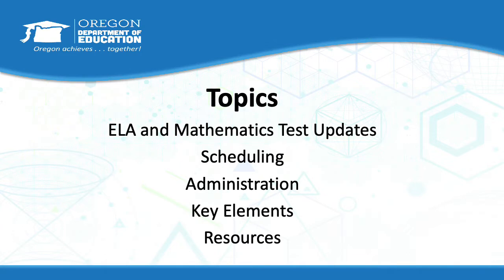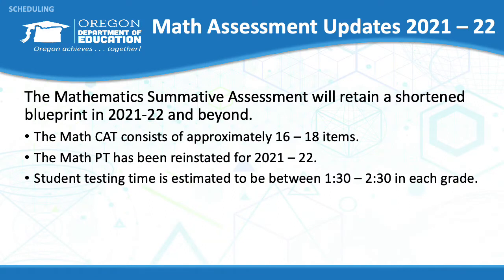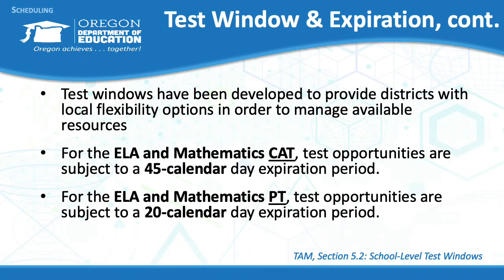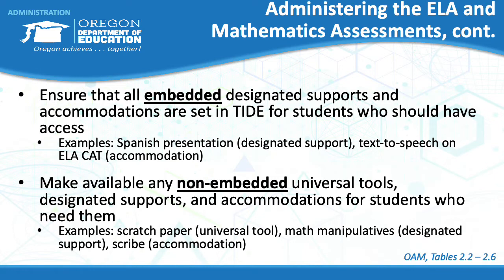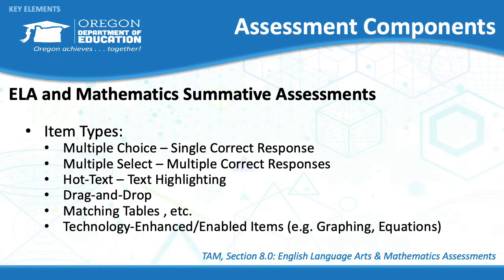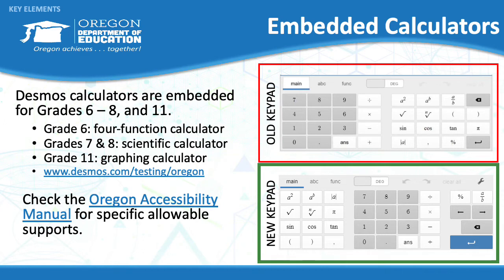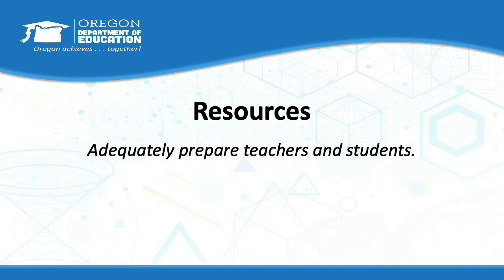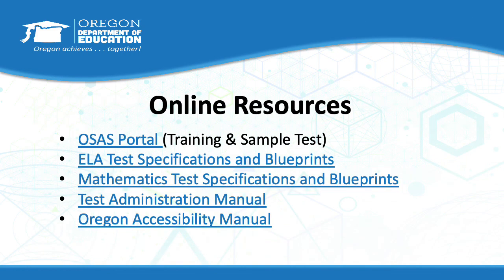Module 5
Oregon Statewide Assessment System: English Language Arts and Mathematics Summative Assessment for DTCs, STCs, and TAs.